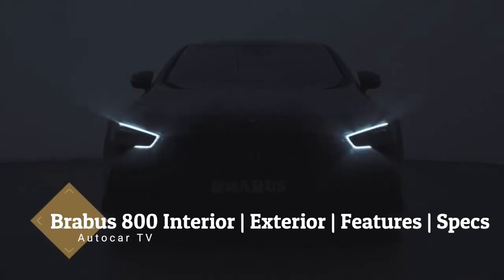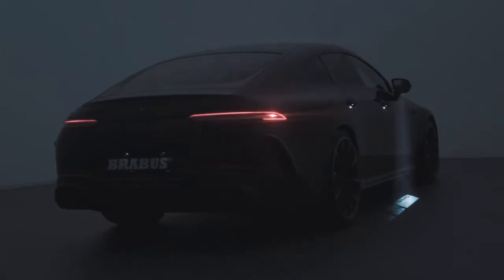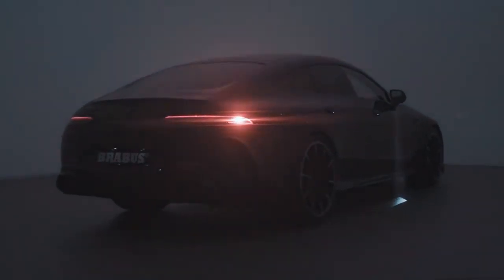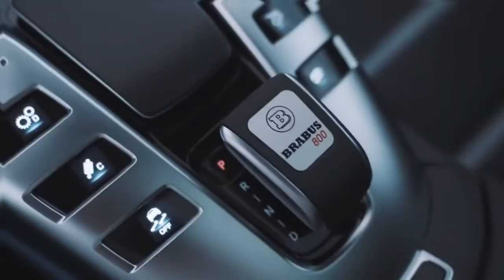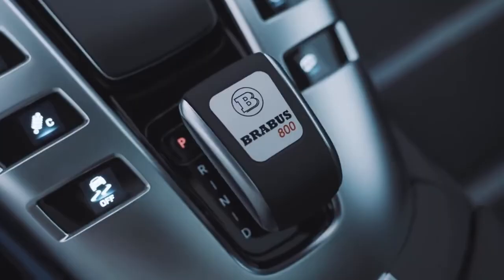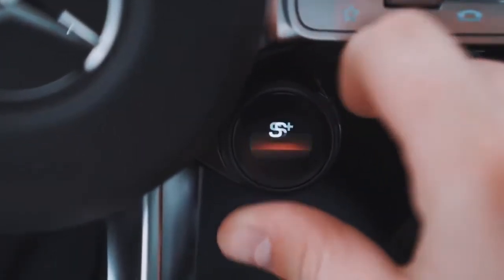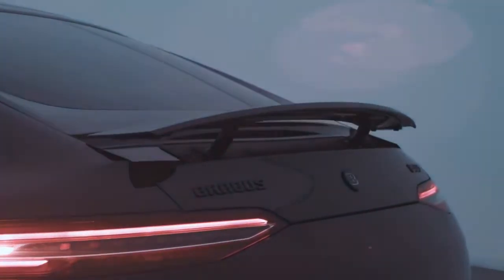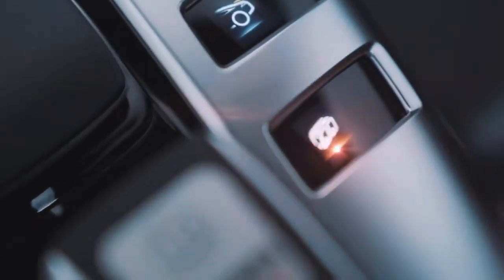2020 Brabus 800 Based On AMG GT63s Full Review Interior & Exterior Features HD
2020 Brabus 800 Based On AMG GT63s Full Review   Interior & Exterior Features HD